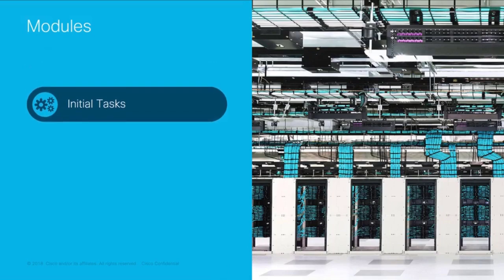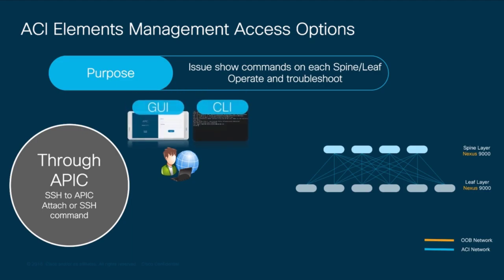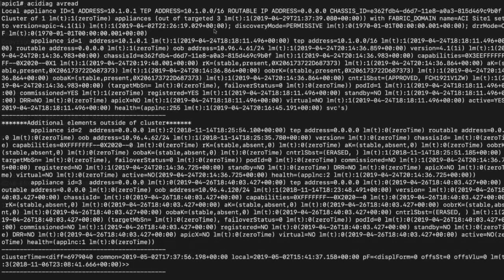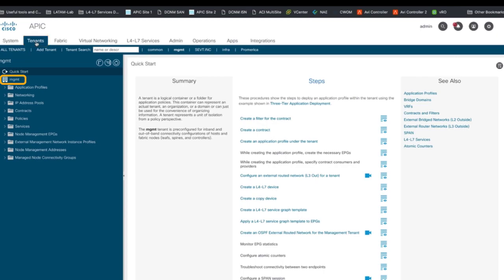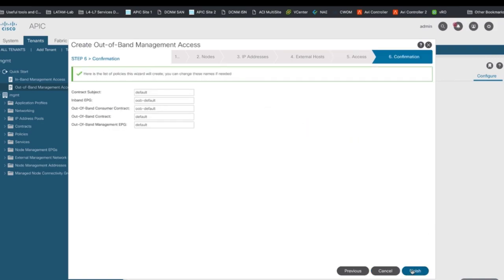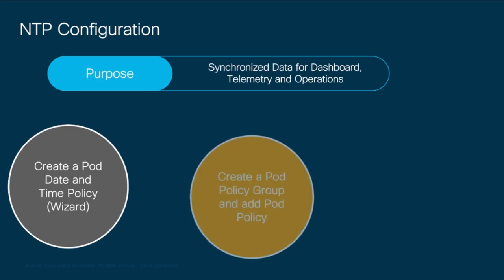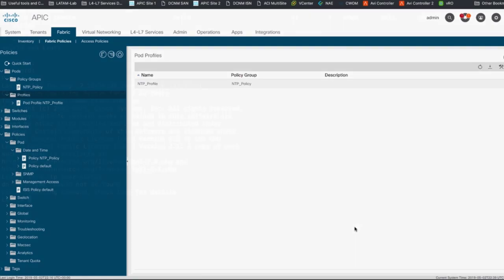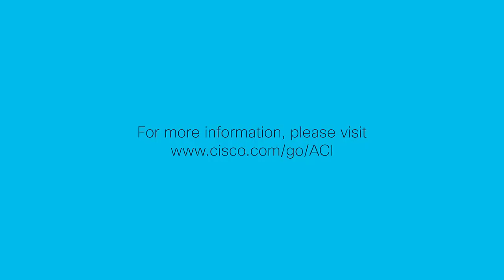ACI Basic Services for Efficient Network Management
In this video, we cover the essential configuration of ACI Basic Services to ensure a strong foundation for managing your Cisco ACI environment. Learn how to set up basic services and access control for network management, and how to optimize the initial setup process for your ACI fabric. This is an essential guide for network administrators looking to configure and manage their ACI infrastructure efficiently.

  What you’ll learn in this video:
  – How to configure ACI Basic Services to enhance network management
  – Steps for configuring secure management access in ACI
  – How to ensure optimal network performance from the outset
  – Best practices for managing ACI services effectively and securely

  This video is ideal for network engineers, IT professionals, and anyone responsible for setting up and managing Cisco ACI fabrics.